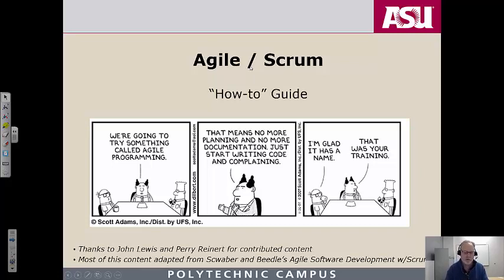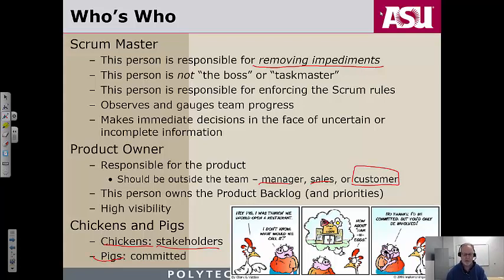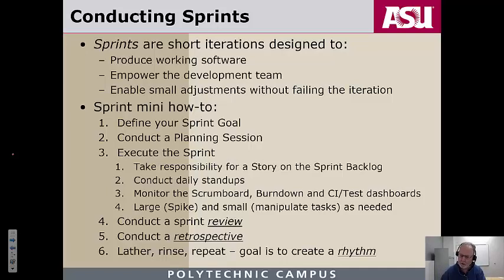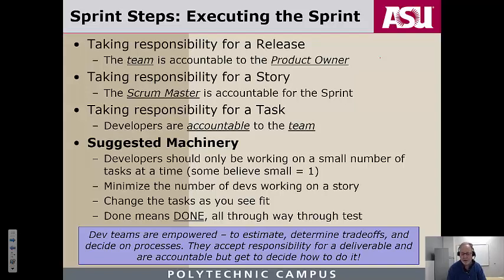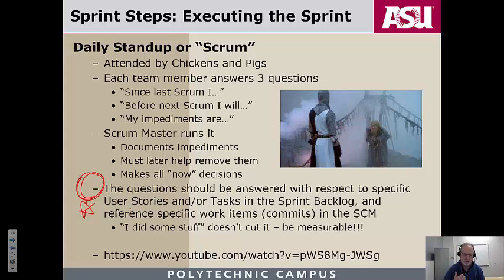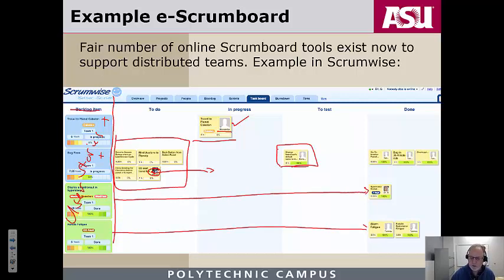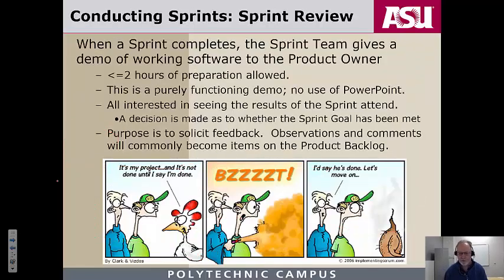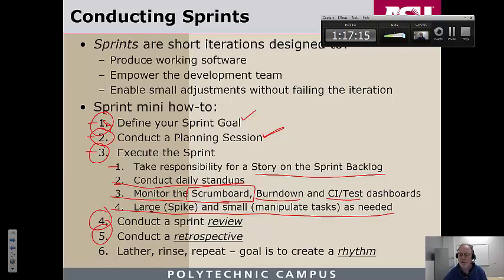CST316 Intro to Scrum